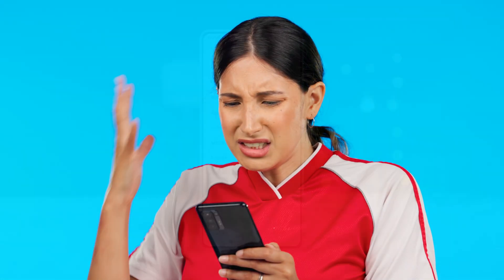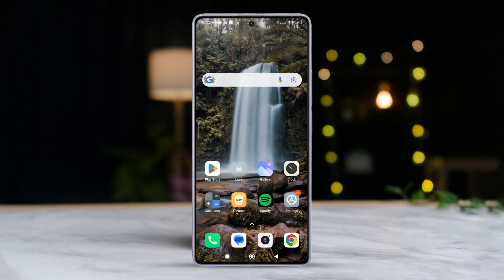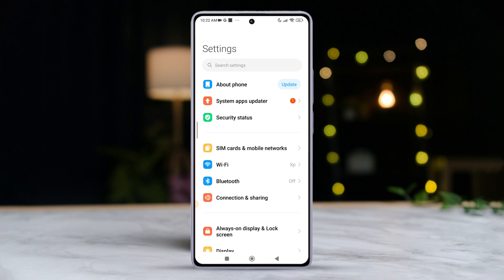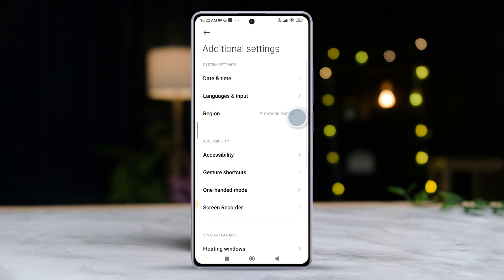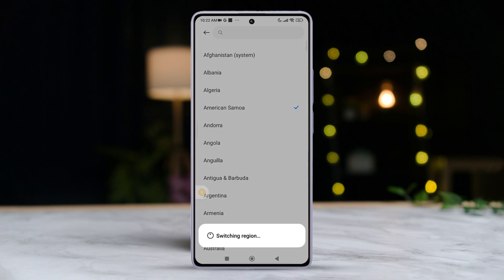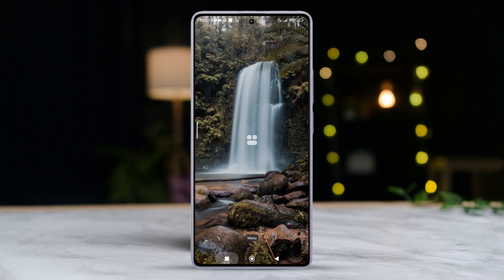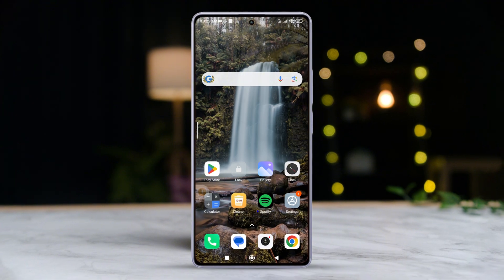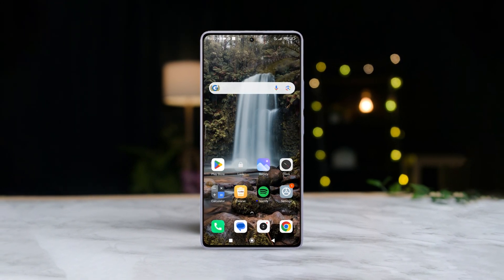How To Change Region On Xiaomi Phones (Mi, Redmi, POCO) Phones | Change Country on MIUI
Want to set another region on your Xiaomi phone? This video will show you how! By following my steps, you can easily customize the default region on your Redmi or POCO phone! Since different regions may have access to different apps and games in the Xiaomi App Store or Google Play Store, setting up a different country location in Xiaomi can help you access content that's otherwise restricted!

Whether you want to fake the GPS location on your Xiaomi phone or use the country location on your POCO, Redmi phone, This video has you covered! Just apply the steps in your phone and you're all set!

00:01- Video Intro
00:16- Process Start
00:46- Process End